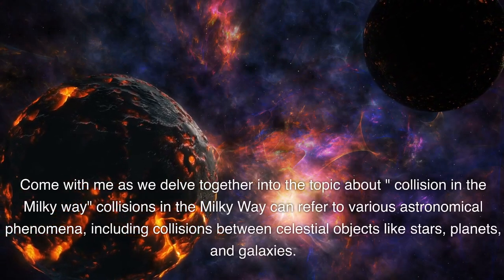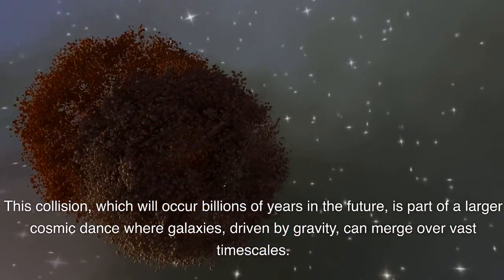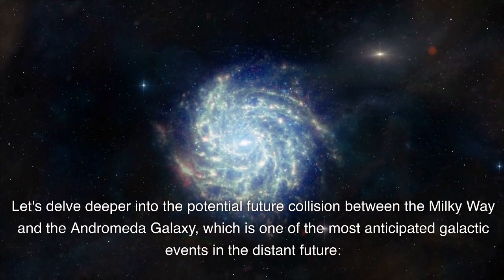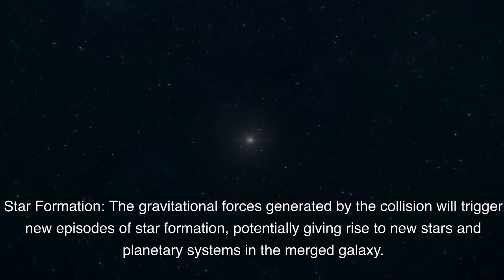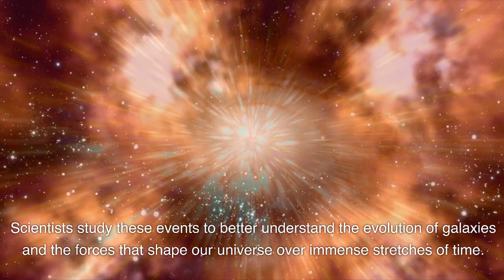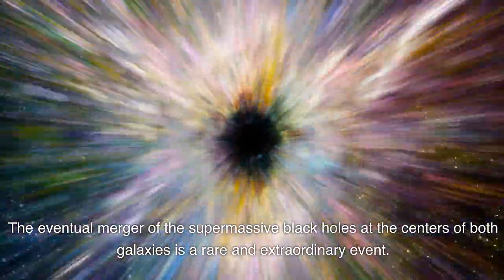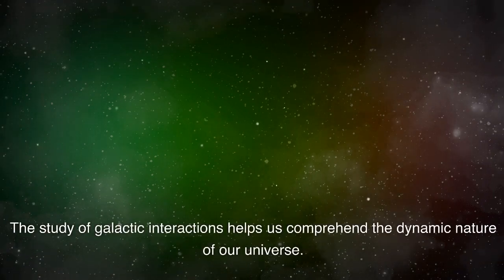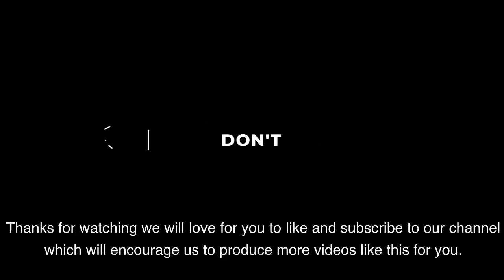"The Milky Way's Violent Clash: Galactic Collision Explained"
In this captivating video, we delve into the breathtaking and mind-boggling phenomenon of a collision in the Milky Way galaxy. Join us on an astronomical journey to witness the clash of celestial giants, where stars and cosmic structures collide in a cosmic dance of destruction and creation.
Explore the science behind these extraordinary events, discover their impact on our galaxy, and learn about the fascinating aftermath. Our universe is teeming with wonders, and this collision in the Milky Way is a testament to its awe-inspiring complexity.   If you're curious about the cosmos and want to unravel the mysteries of the Milky Way, this video is a must-watch. Don't miss this opportunity to gain a deeper understanding of the dynamic forces shaping our galaxy.